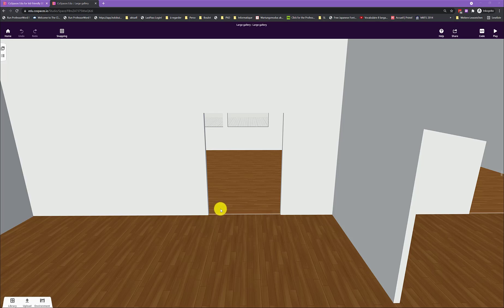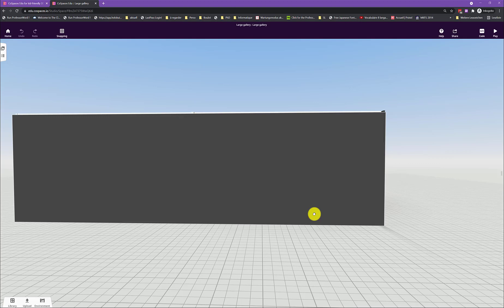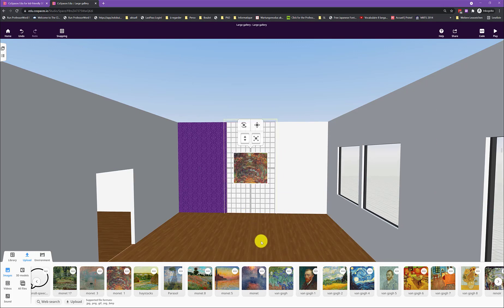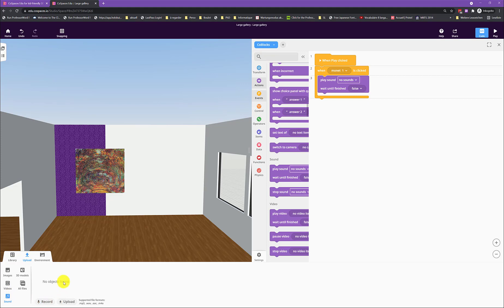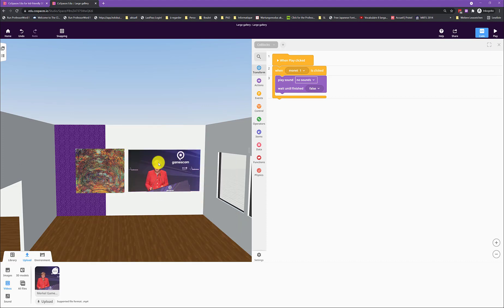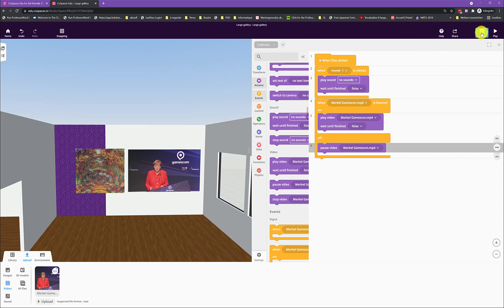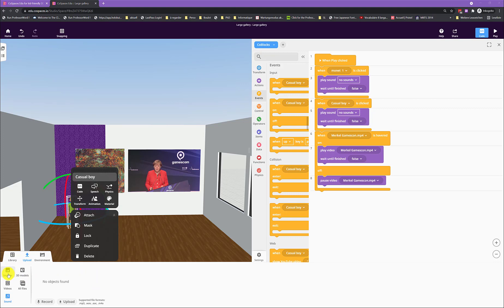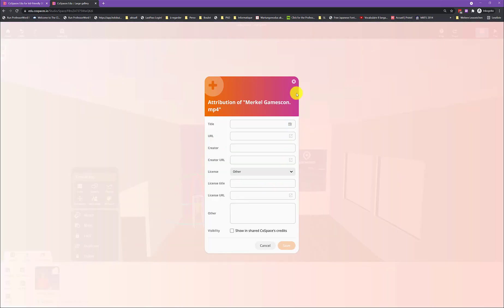Building a museum with CoSpaces Edu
This tutorial explains how to build a virtual museum in CoSpaces Edu.
This tutorial is part of a series produced for projects with the Goethe Institut Pune, India.